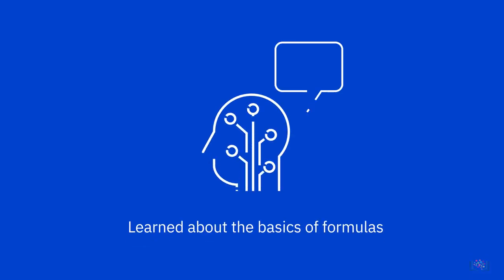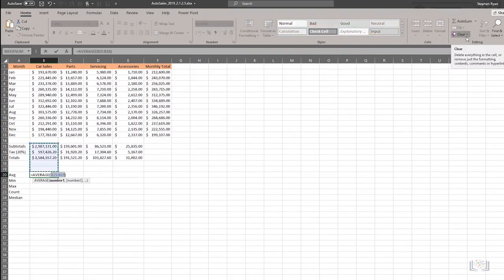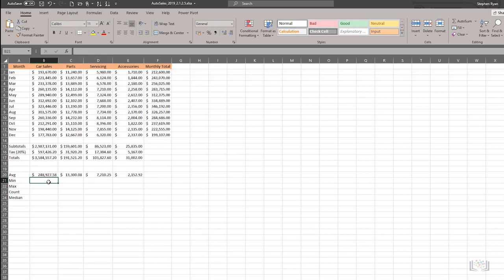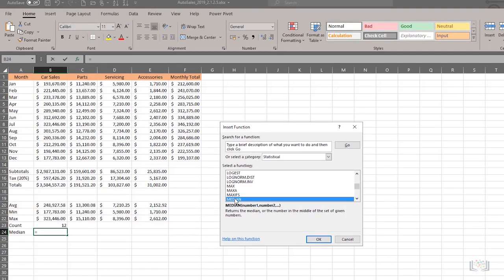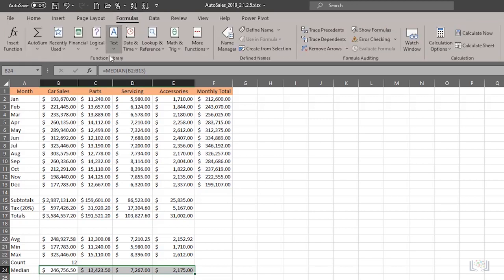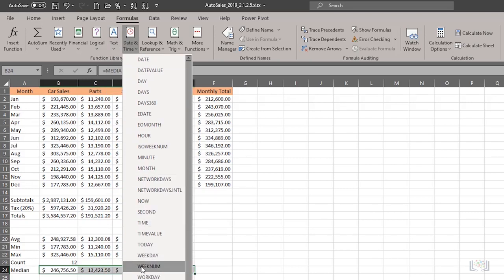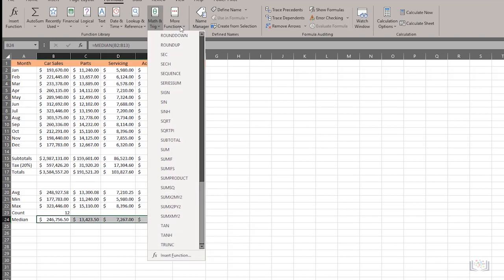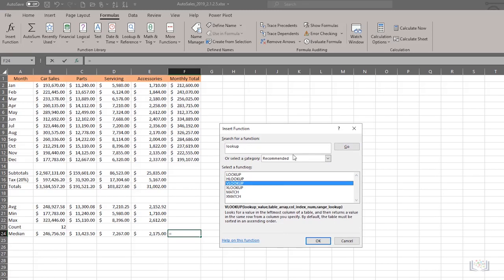Intro to functions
The video is about the basics of functions in Excel. It covers a range of topics, including:
- *Common statistical functions:* Average, minimum, maximum, count & median.
- *Other functions:* Financial, logical, text, date & time, lookup & reference, math & trig & more.
- *Finding functions:* Using the function library, recently used functions & the insert function button.
- *Using functions:* Entering the function name, selecting the range of cells & modifying the cell range.

The video provides a step-by-step guide on how to perform these tasks in Excel, making it a useful resource for beginners.